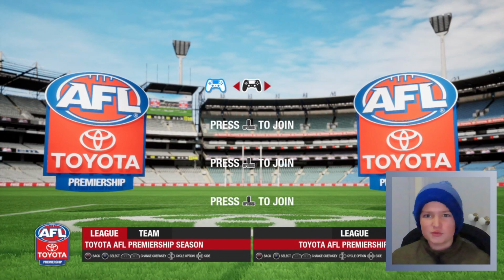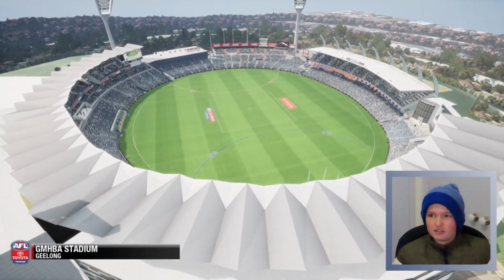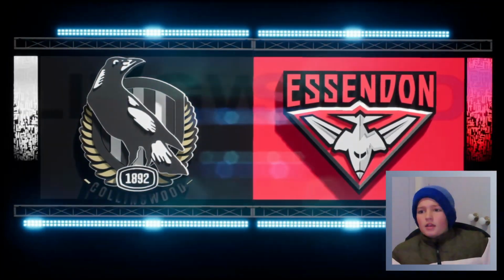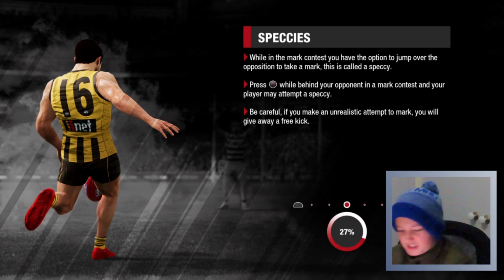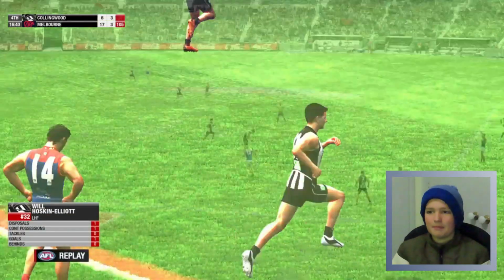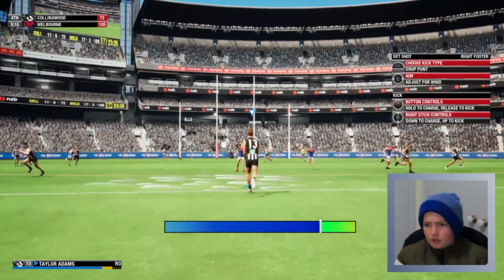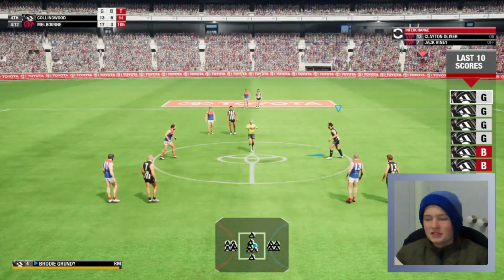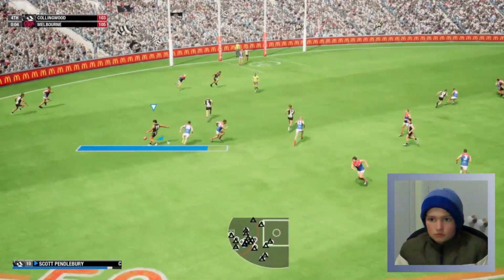BIGGEST 4TH QTR COMEBACK IN AFL EVOLUTION 2?